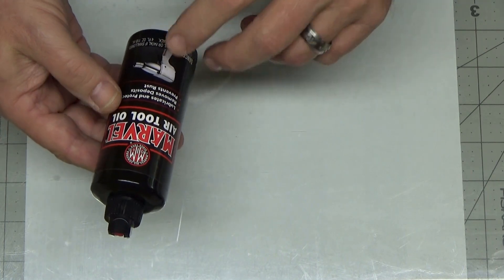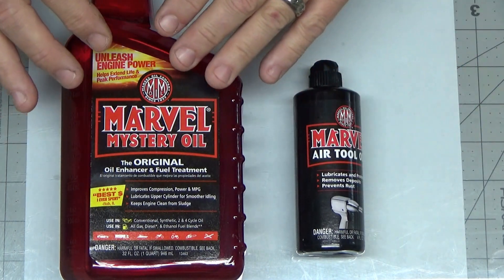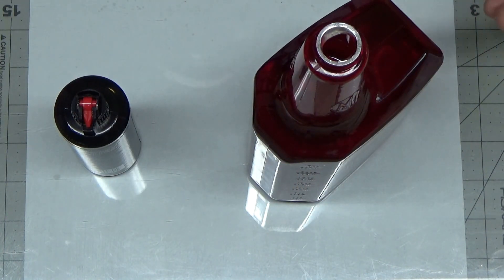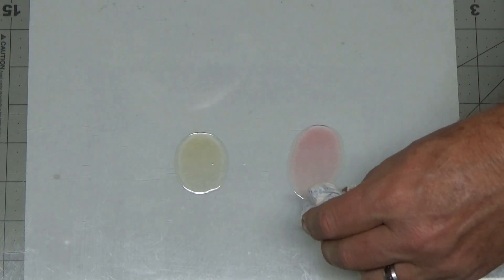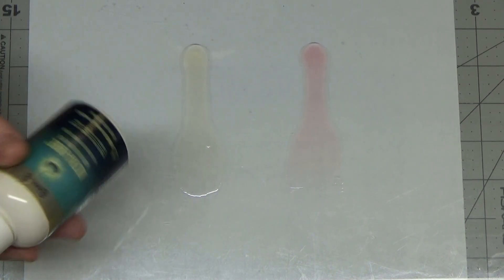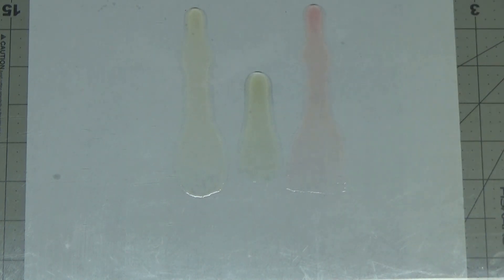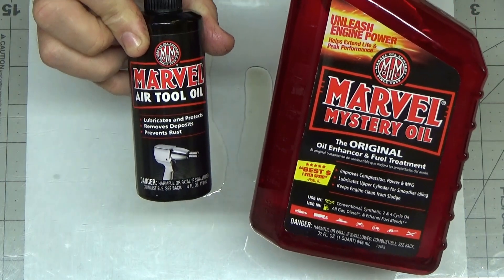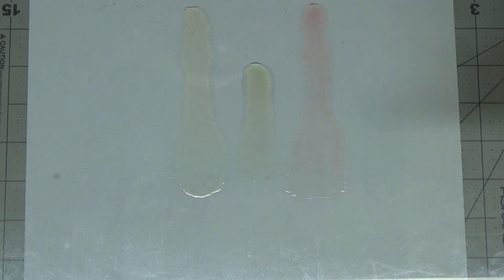Marvel Mystery Oil vs Marvel Air Tool Oil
The SDS sheets from the Marvel website are really what prompted this video.  The first two are from the Marvel website, others are listed as well. See below.
I have found some other interesting SDS sheets on these materials.